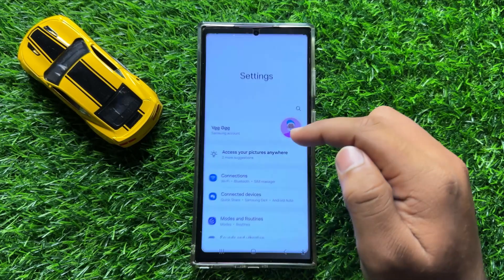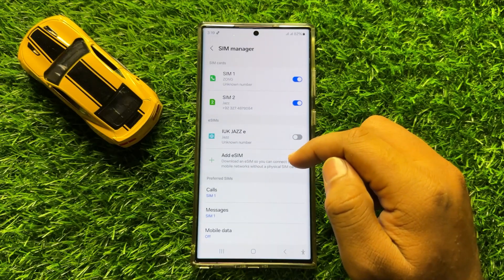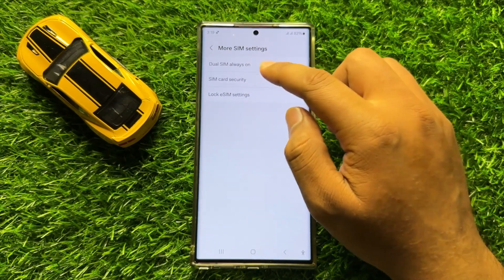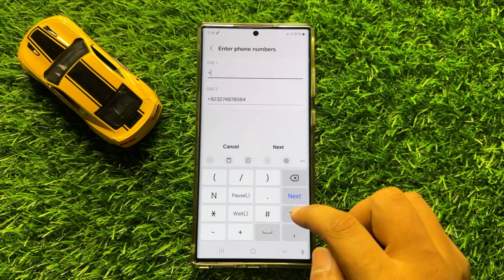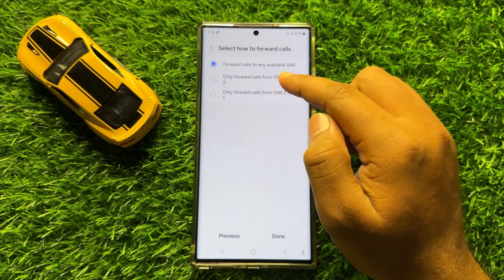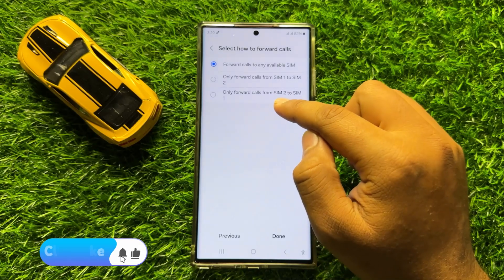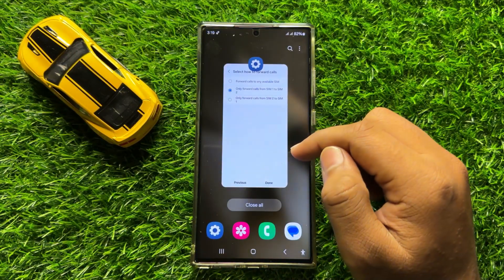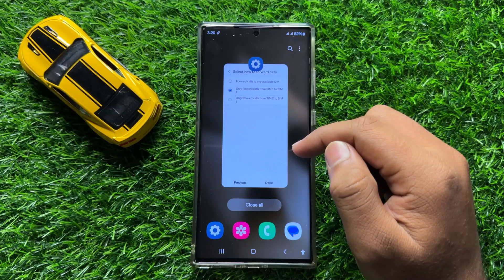How to Set Up & Enter Phone Numbers For Dual SIM Always On Samsung Galaxy S24 Ultra